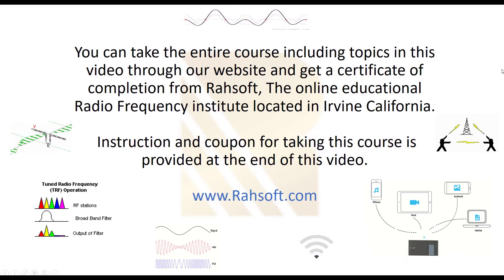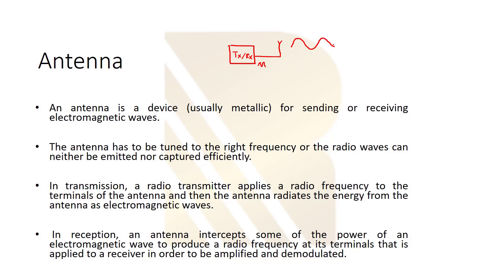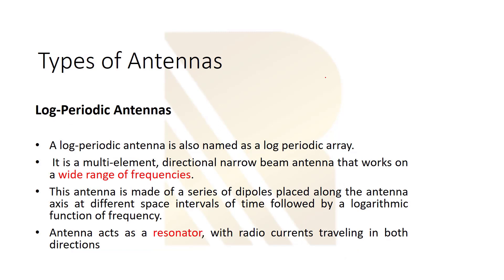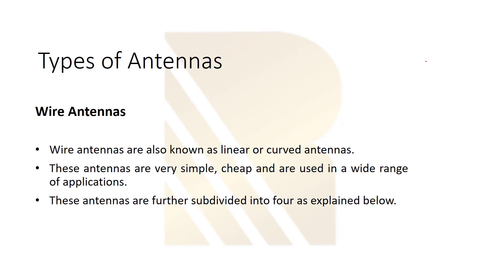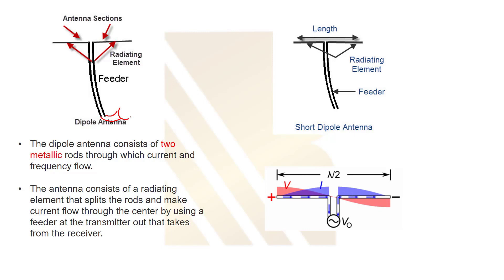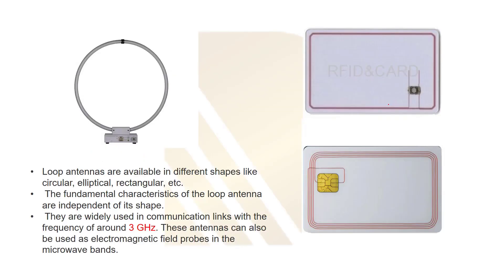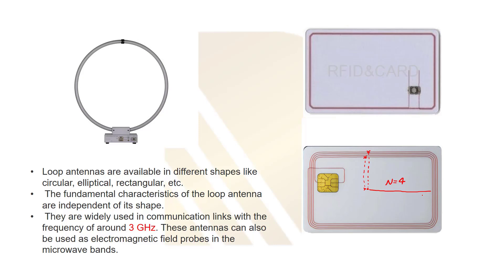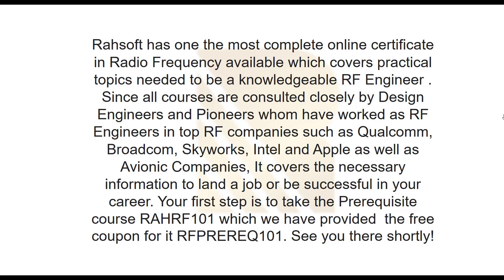What is an antenna?Types of antenna.Part1 #10